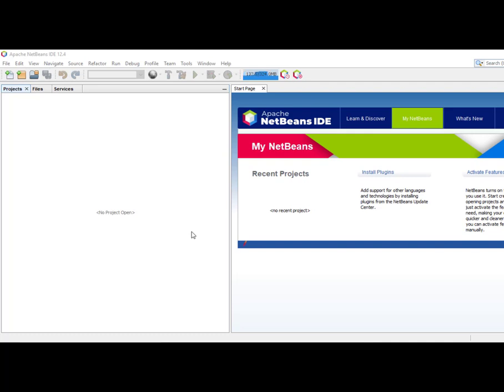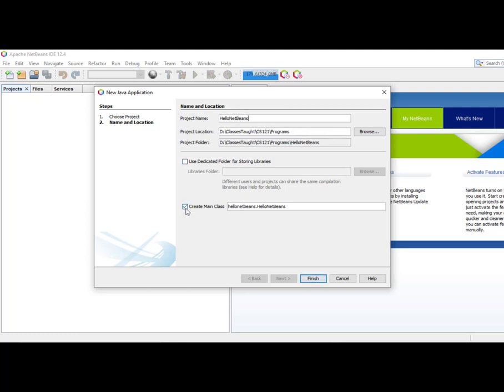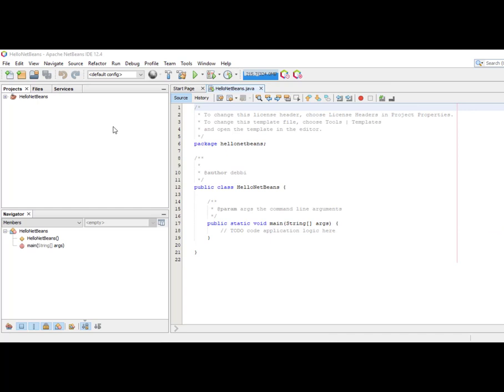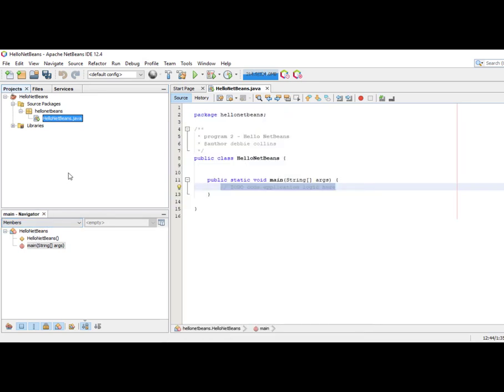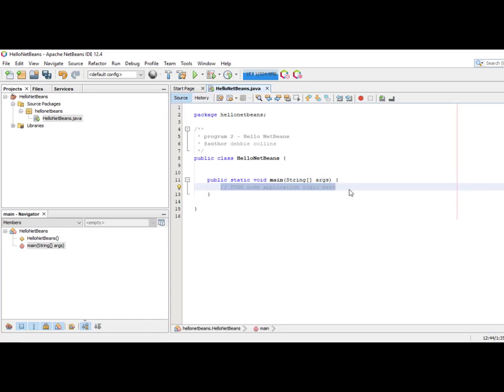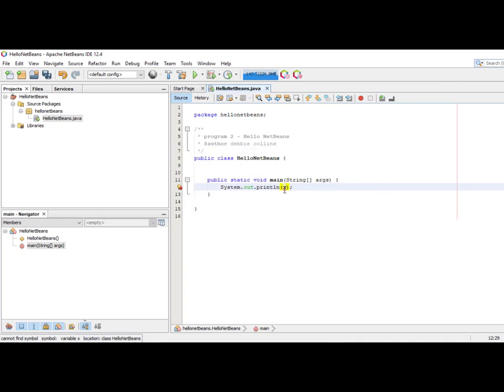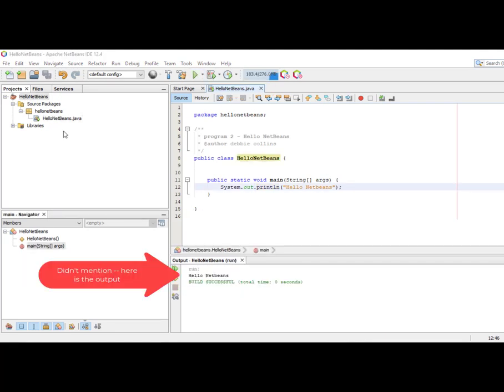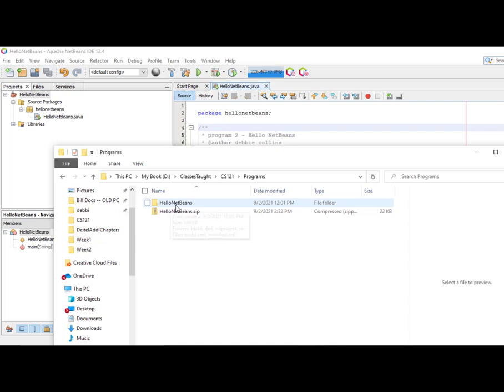Hello Netbeans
Hello World in Netbeans